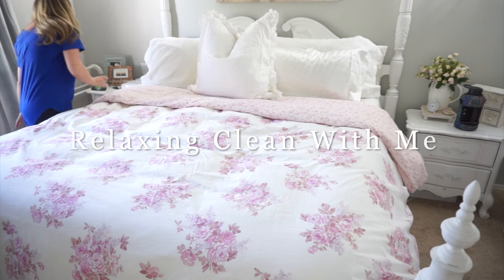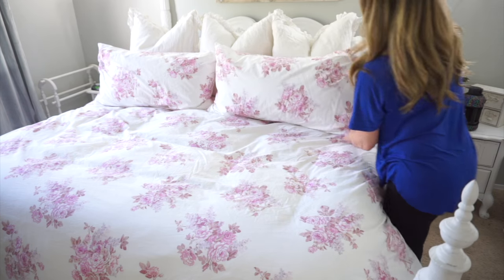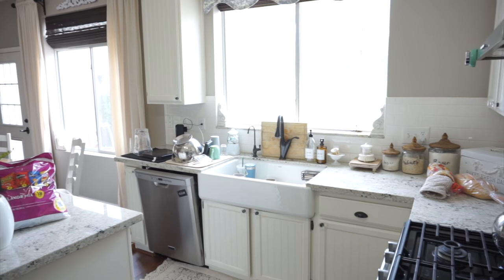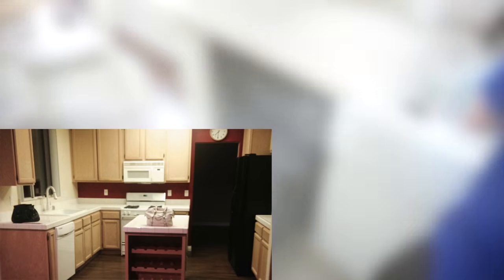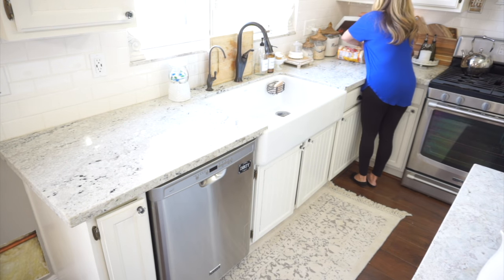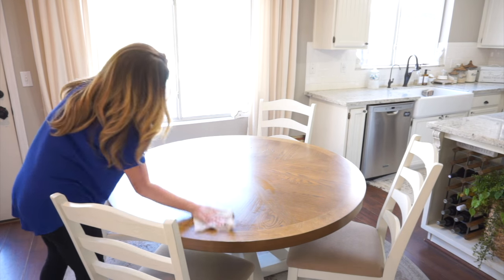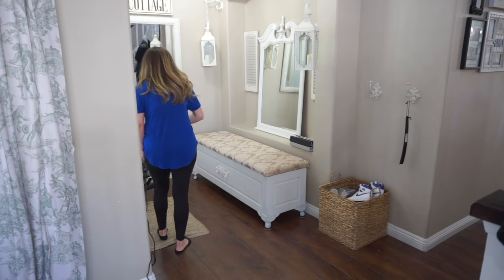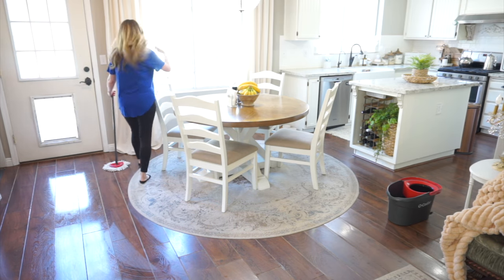RELAXING CLEAN WITH ME ~ BEFORE & AFTER RENOVATIONS ~ DECORATING INSPIRATION ~ Monica Rose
upon checkout.
In todays video I will be bringing you some very relaxing cleaning motivation. I will also be sharing my home decor favorites and some before and after photos of our home! I hope you all enjoy, and leave inspired & motivated!

Commissionable links🌟
Kitchen valance

My white toaster oven

Bathroom lace valance

Vanity lights

Diffuser

O’ cedar mop and bucket

Nutmeg oil

Nutmeg | REVIVE Essential Oils

Winter cocoa

Winter Cocoa | REVIVE Essential Oils

Kirkland canisters

Related: cleaning motivation, decorating ideas, home decor, decorate with me, French country decorating, relaxing cleaning motivation